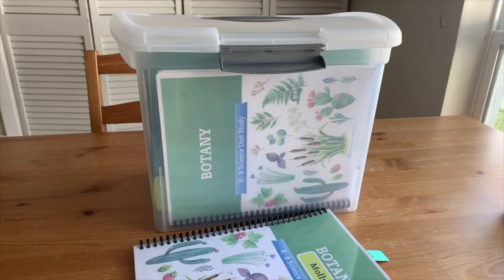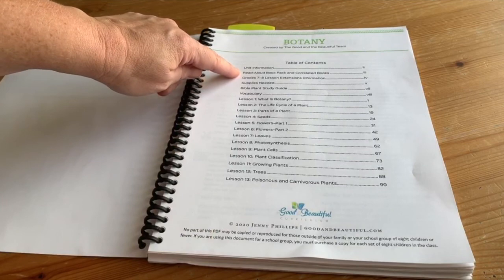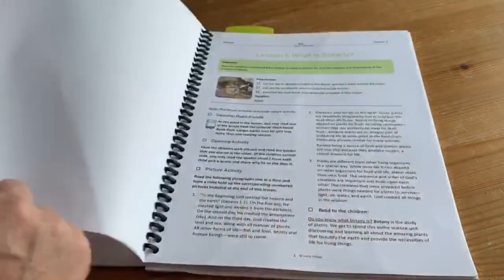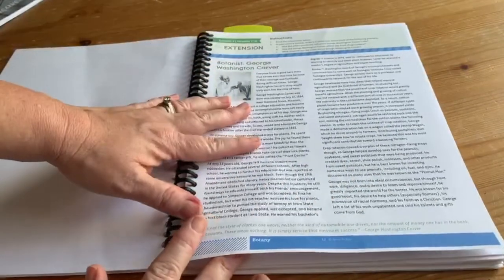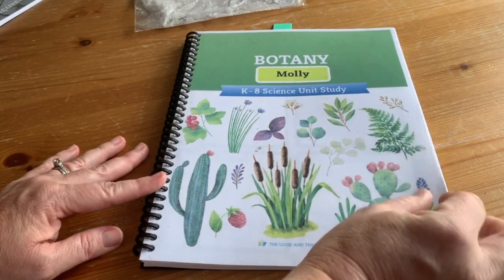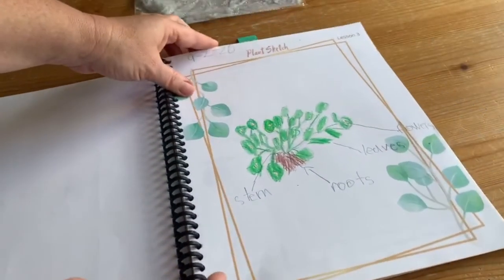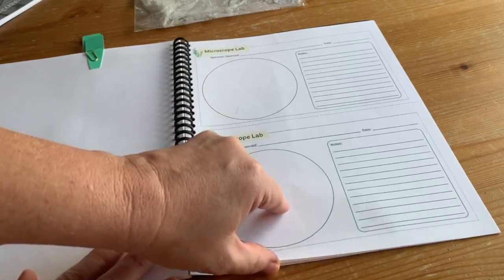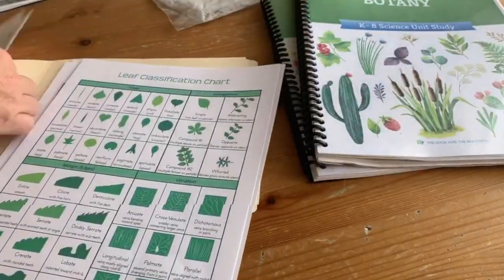Botany Homeschool Curriculum Review - The Good and the Beautiful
In this video I'll show you the materials that come with the Good and the Beautiful Botany curriculum and my organization solution for all the  supplies. I also do a flip through of the optional read aloud package, show the science notebooking pages I made for their nature journal,  and suggest a few fun extras you might want to add on to make this homeschool unit study your own.

(Fun Fact: My cat actually filmed the intro himself! - he sat on my keyboard and activated the remote camera and only later did I find this clip of him investigating the workbook.)

Supplies:
File Storage Bin (new version, better than mine!)
Adhesive magnets
Gardening book for kids
Plant Science book
Suggested Microscope
Phone Mount for Microscope
Preprinted Kids Garden Journal
Proclick binding punch
Mini book sized binder
Mini book sized page protectors
Mini book sized dividers